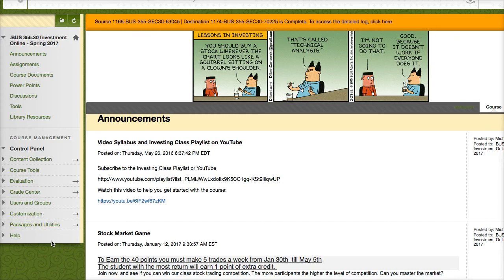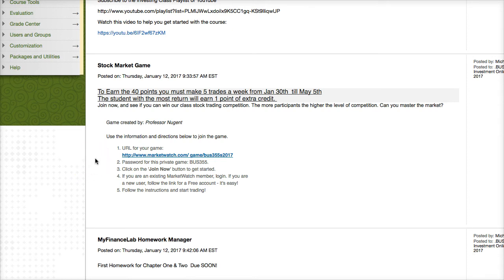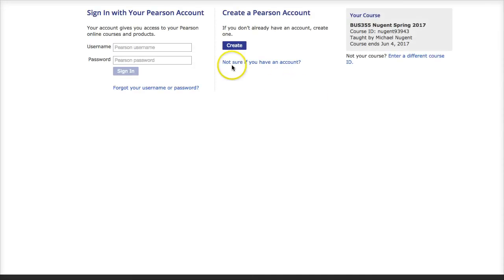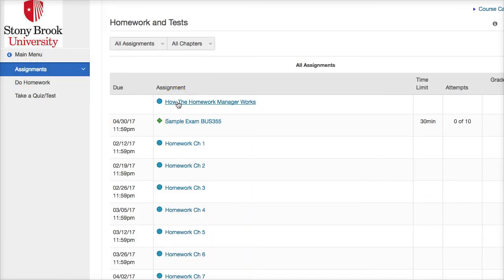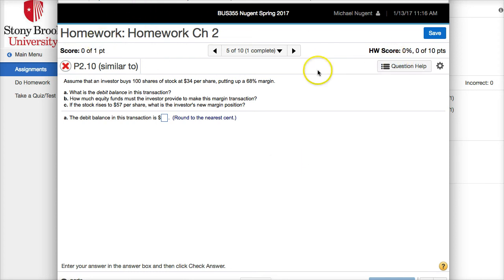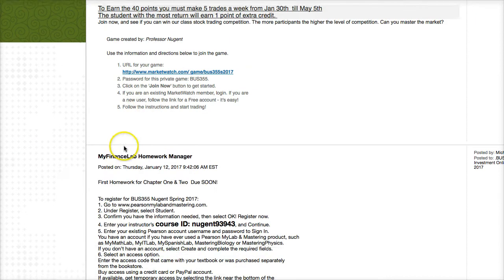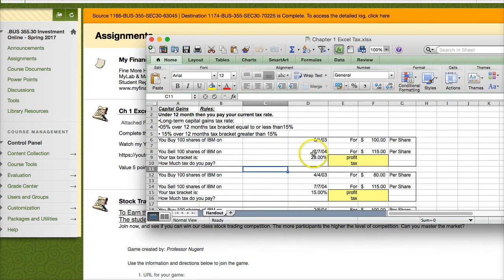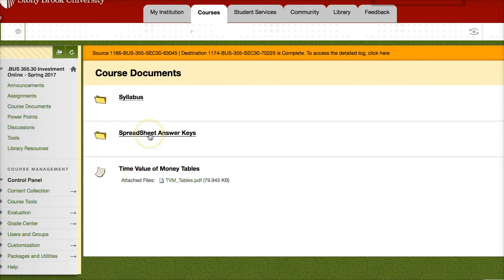BUS355 Getting Started Spring 2017